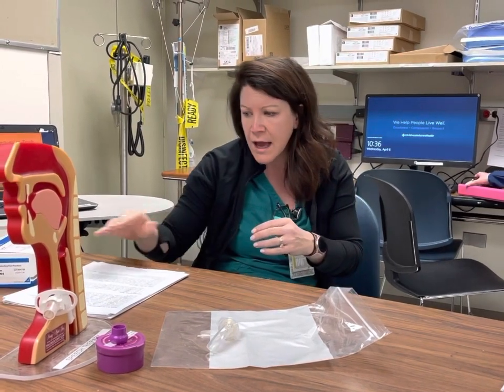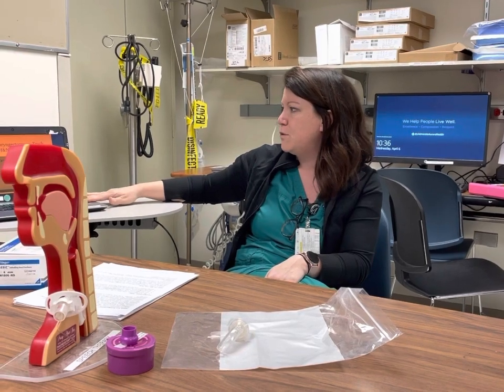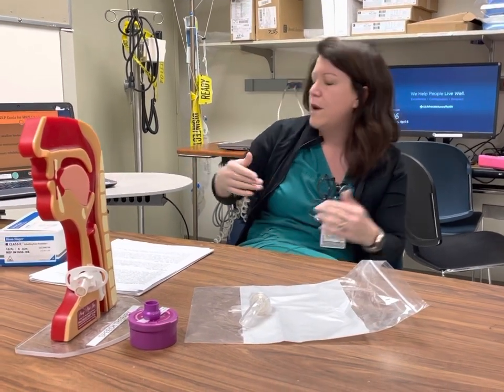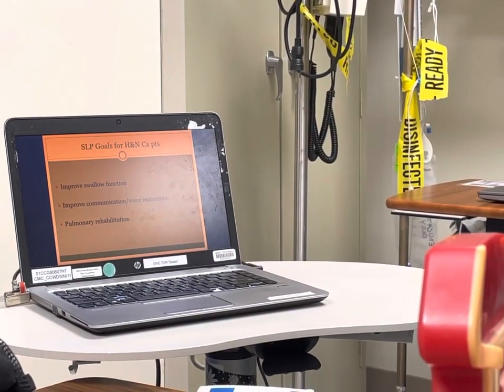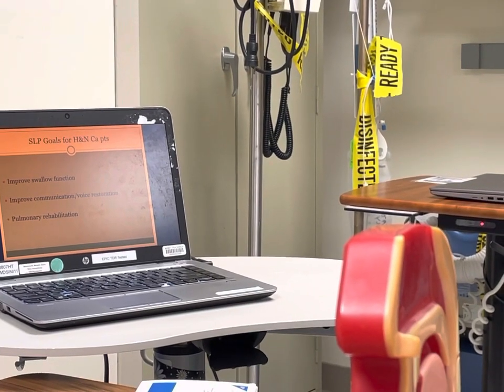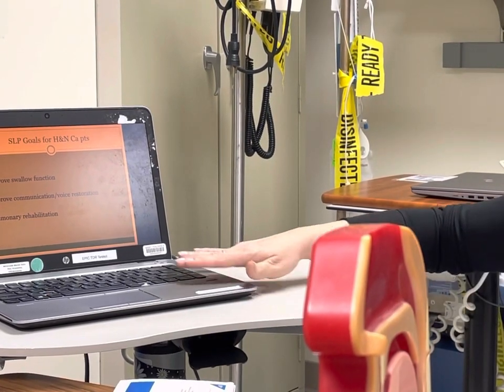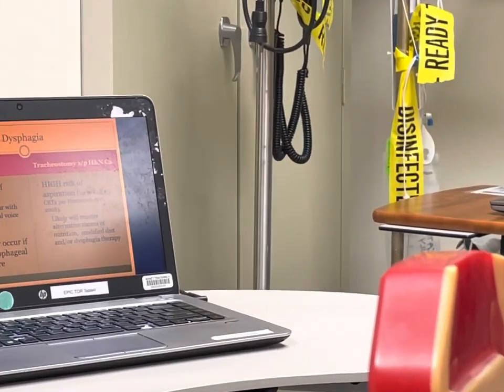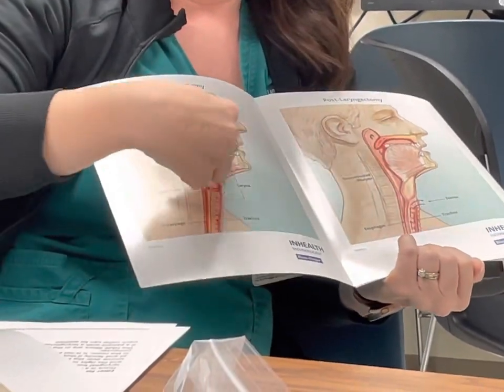Laryngectomy Tubes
ACMC Speech Therapy department presentation on laryngectomy tubes.  Recorded April 6, 2022.